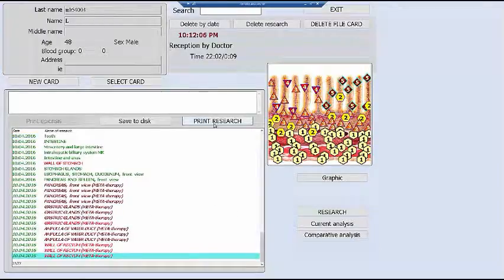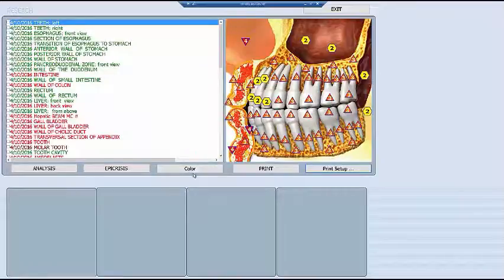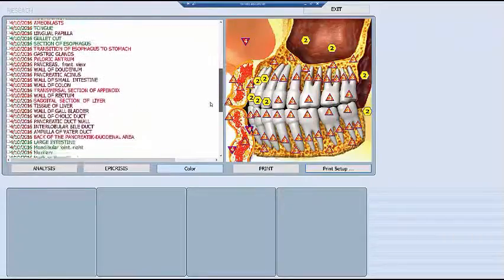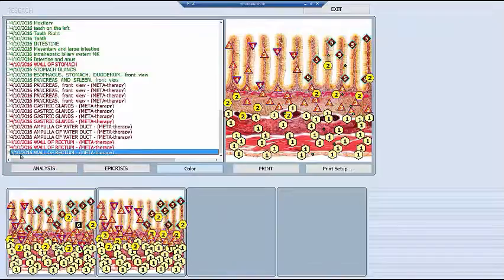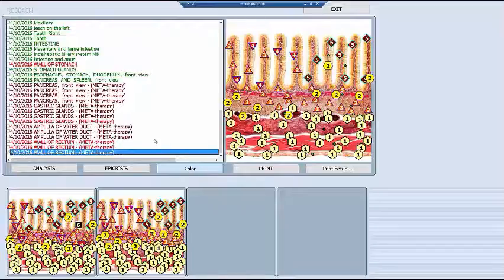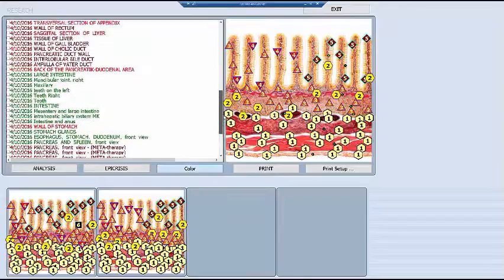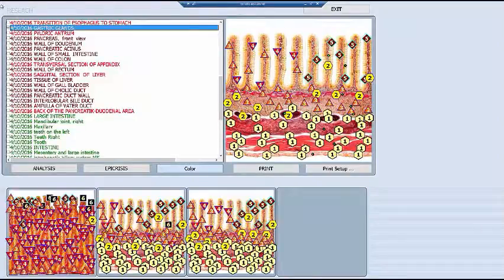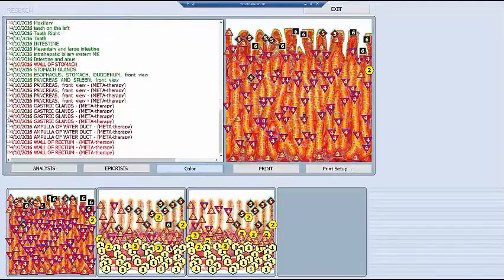Printing A Scan Result